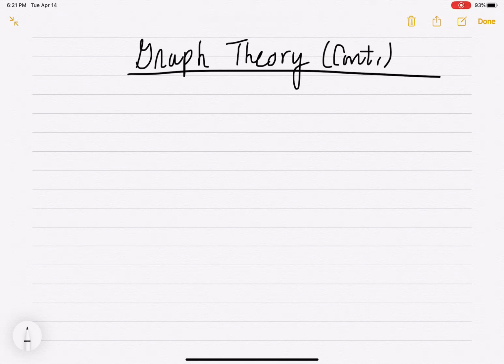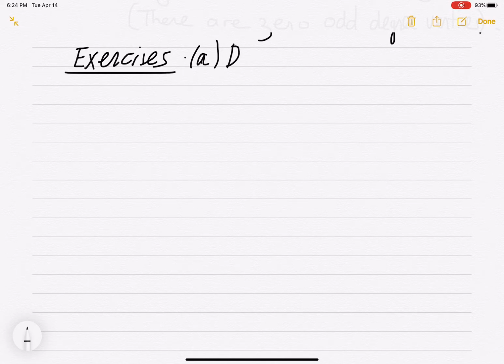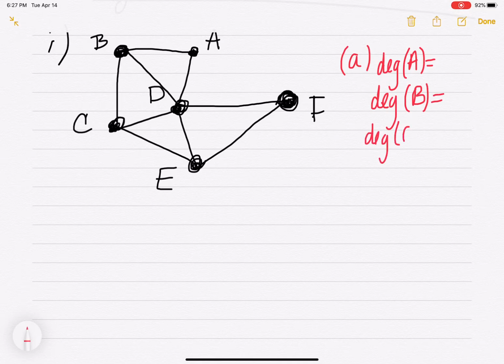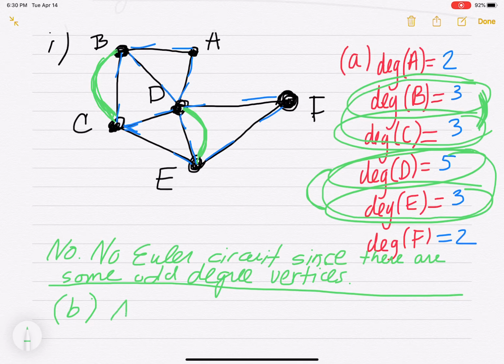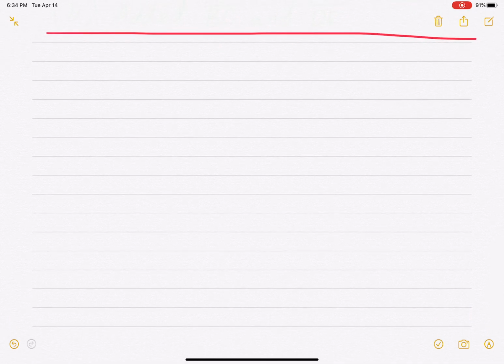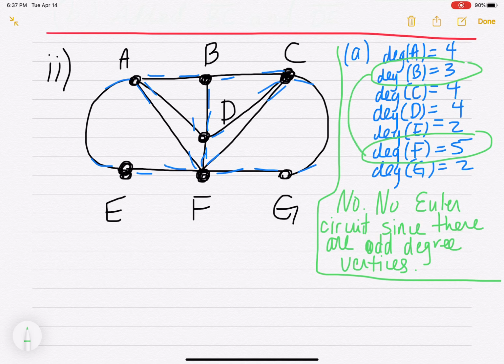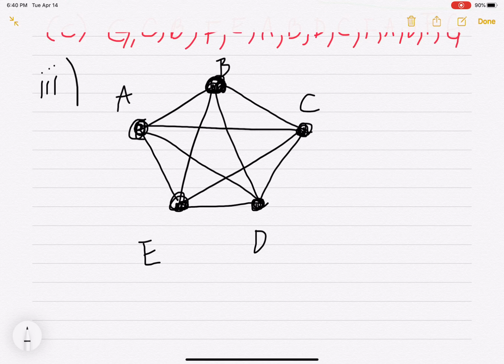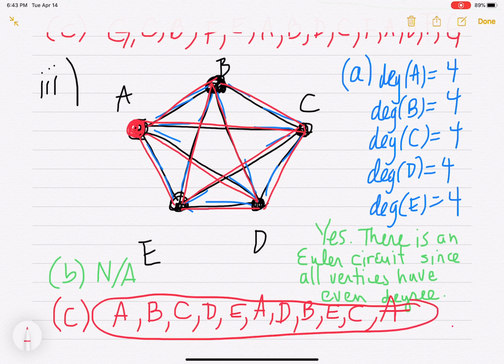Graph Theory, part 4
Euler circuits in graphs.